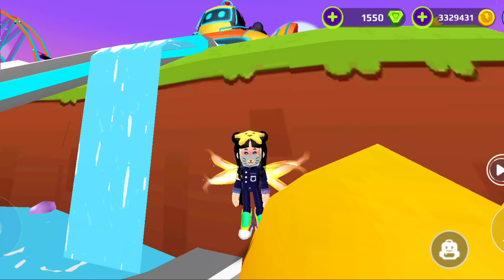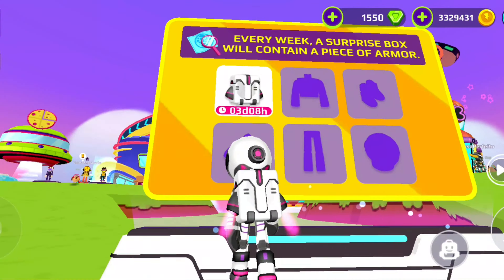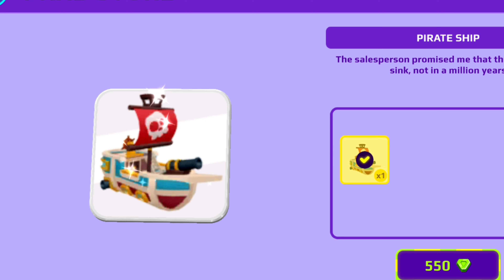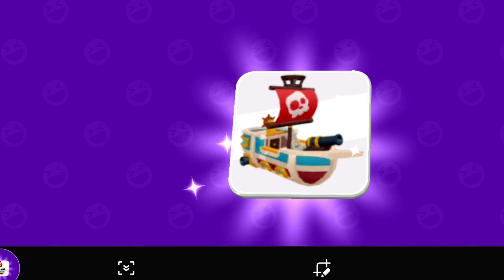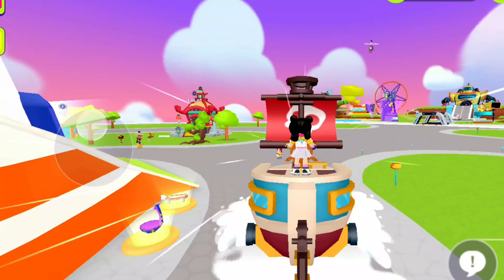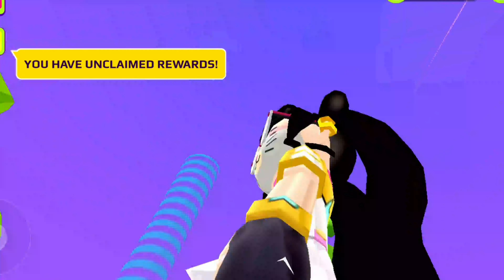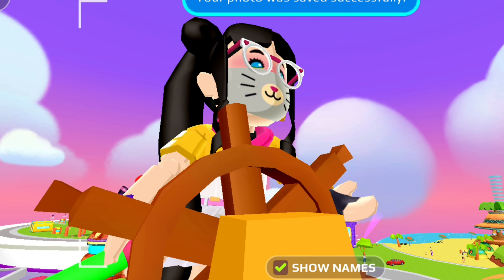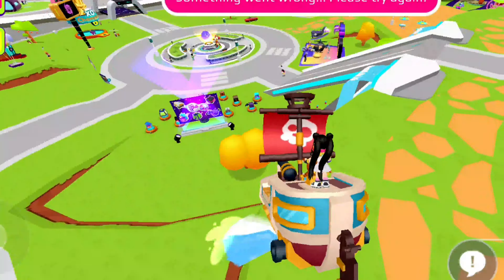NEW PIRATE SHIP IS HERE IN PK XD🤩🆕️🚢🔥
My official channel:
My new channel:
My Vlogs channel:
PK XD ISRAE ISRAE PLAY ISRAE GAMER
pkxd
I DISCOVERED THE NEW SECRET CAVE IN PK XD WITH THE METEOR SHOWER UPDATE